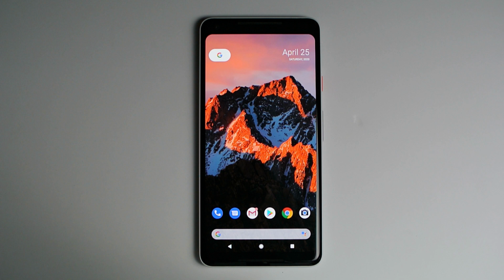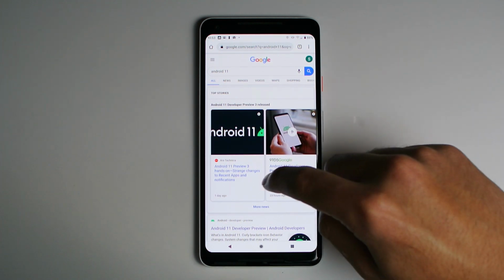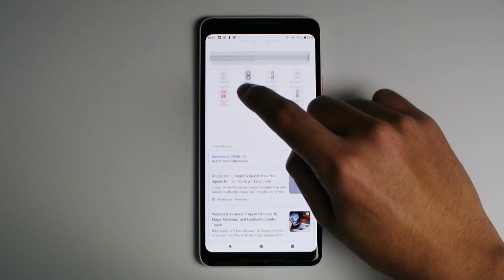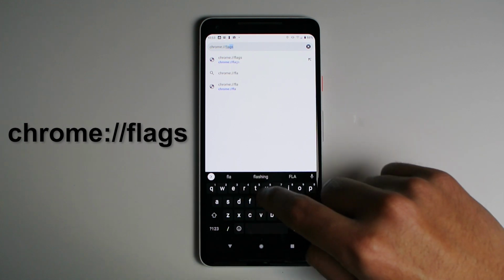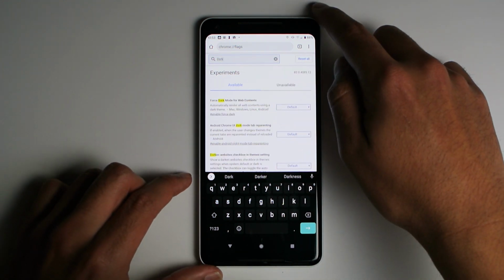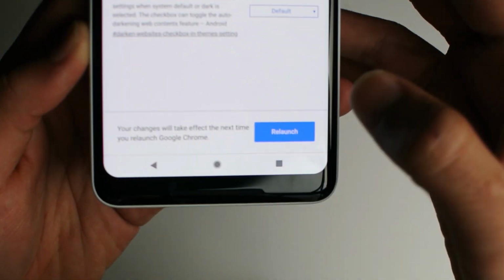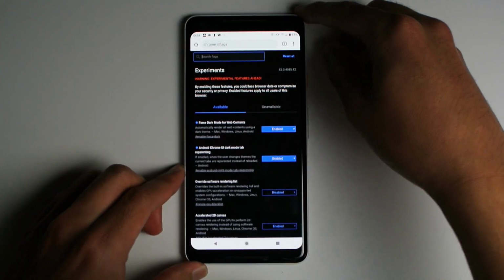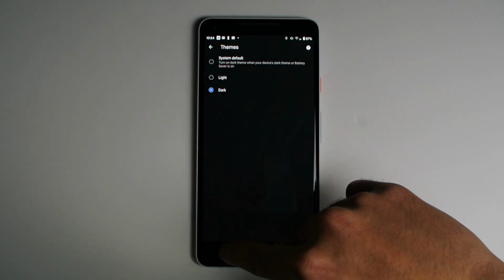Get Dark Mode on ANY Website! Chrome on Android, Windows, Mac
How to get dark mode on any website, google chrome tutorial! This works on Windows, Mac, iOS, Android, anything else that runs google chrome!

My Gear
Mic - Takstar SGC-598
Camera - Nikon 1 J1 (no link available)
Camera - Google Pixel 1 XL
JLab Neon Headphones

Reference RX 480 8GB
TridentZ RGB 32 GB DDR4

Prod. Riddiman